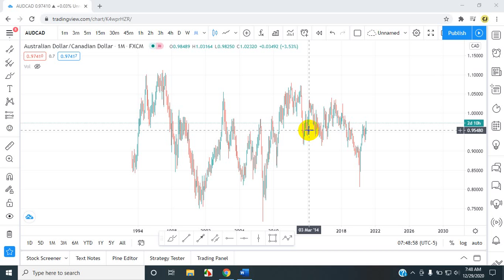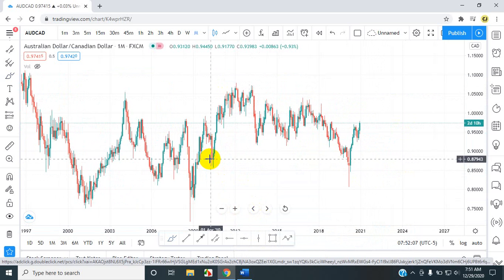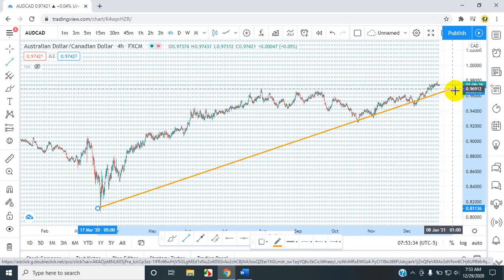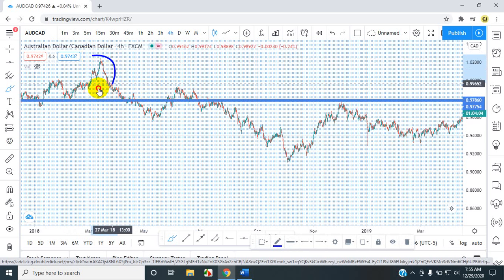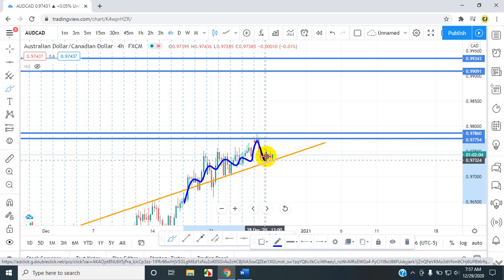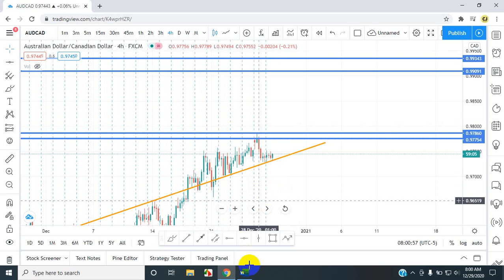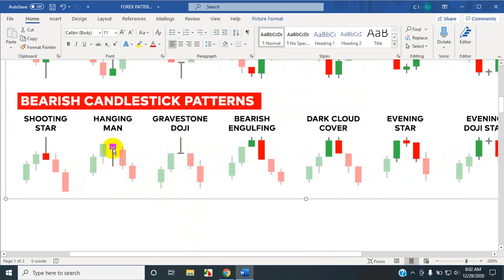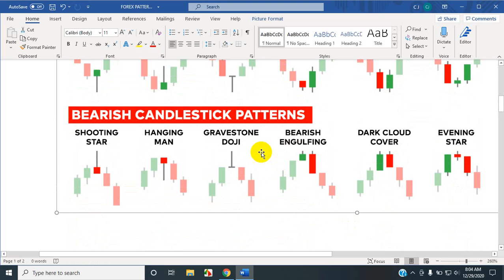Cam Jones FX DAILY ANALYSIS 15 (AUD/CAD)